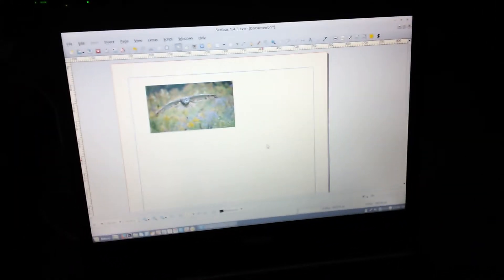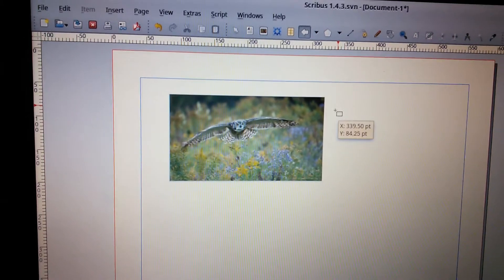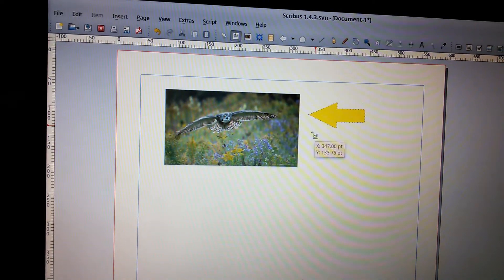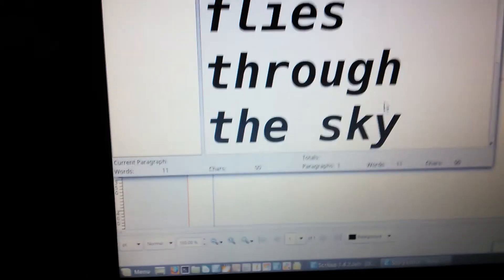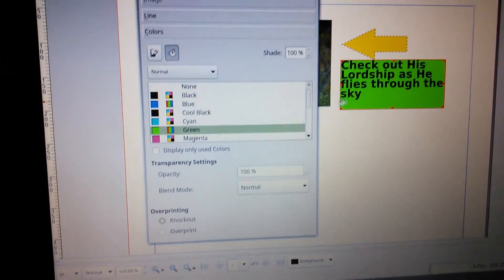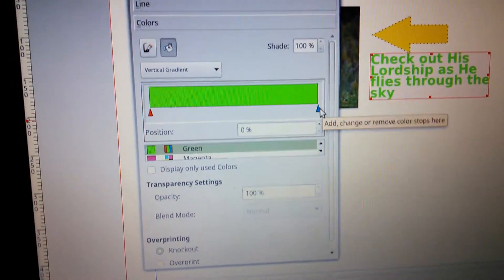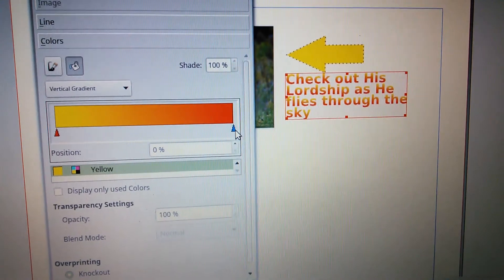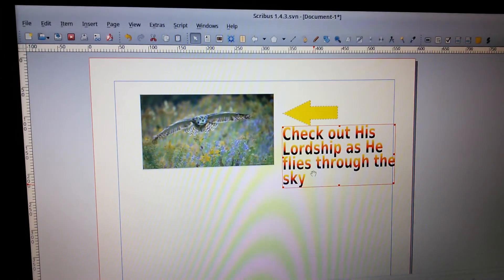Creating and modifying text in Scribus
In this video I demonstrate how to create, change font, and color of text in Scribus.